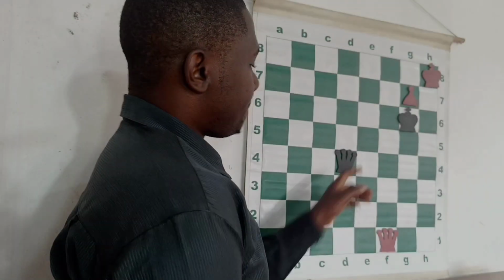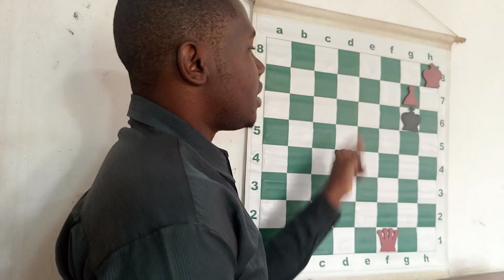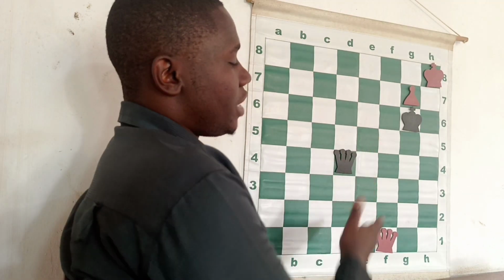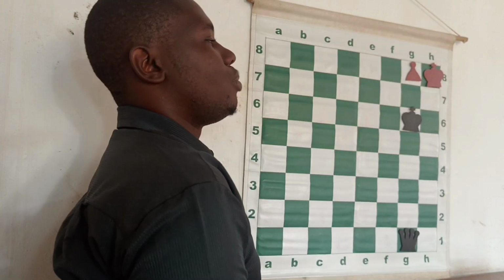QUEEN SACRIFICE 👑👑 (example)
A queen sacrifice happens when a player voluntarily lets the opponent capture their queen. The player offering the queen sacrifice does so to try to gain an advantage like more material, a better position, or checkmate.